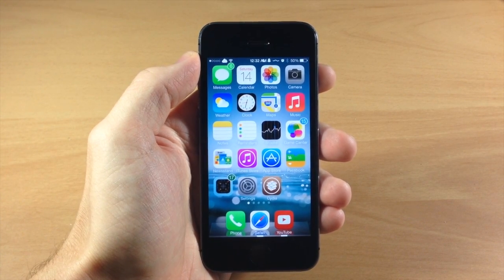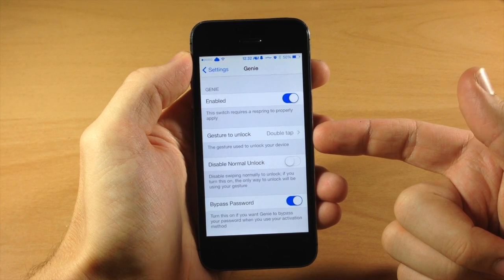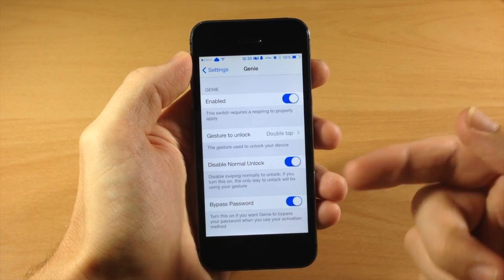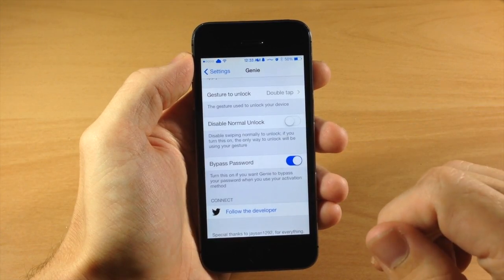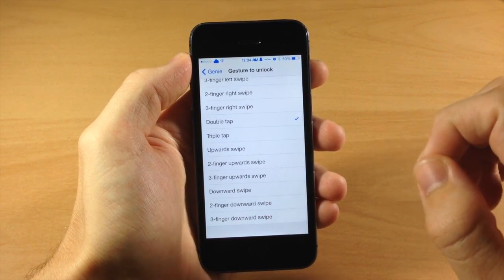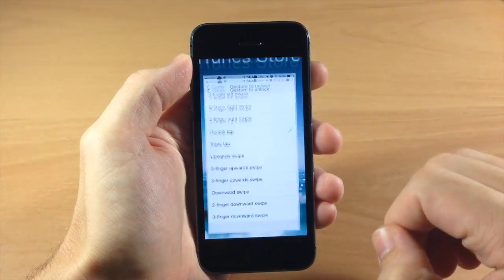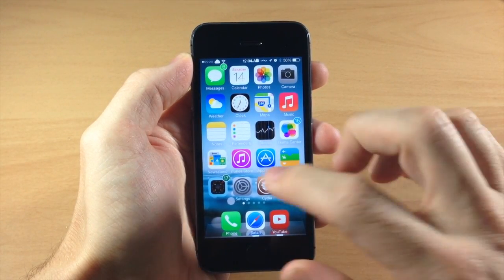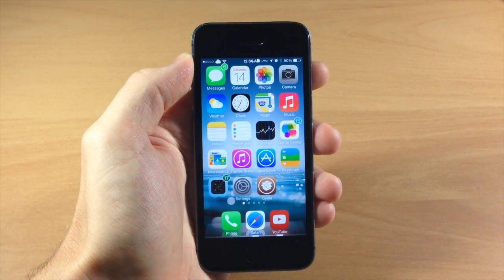iOS 7 Jailbreak Tweak: Genie